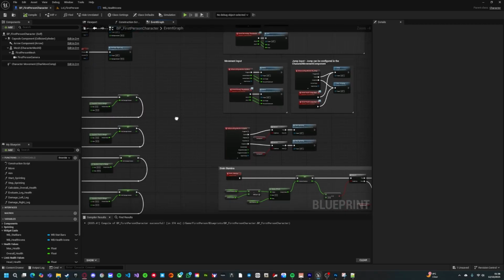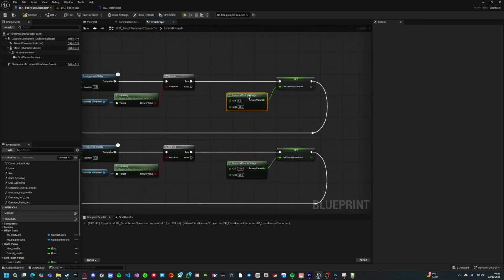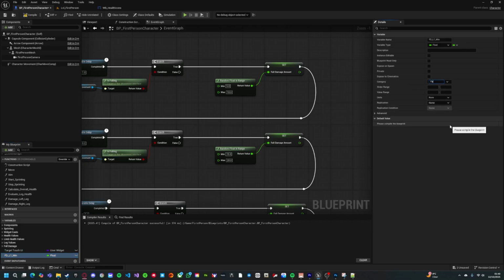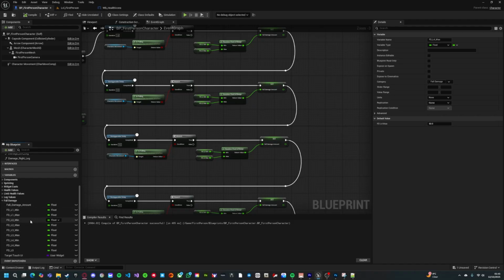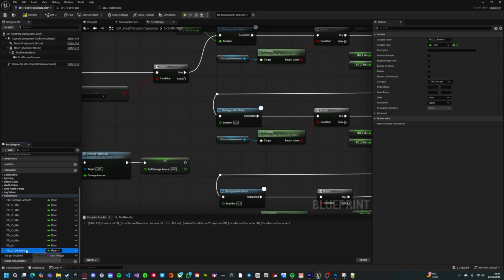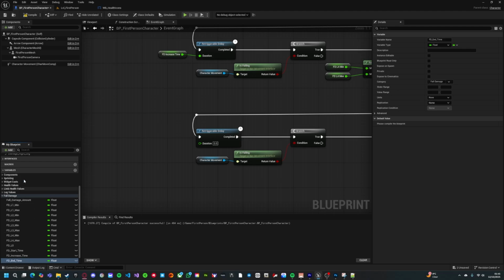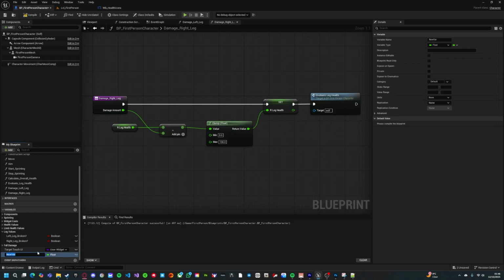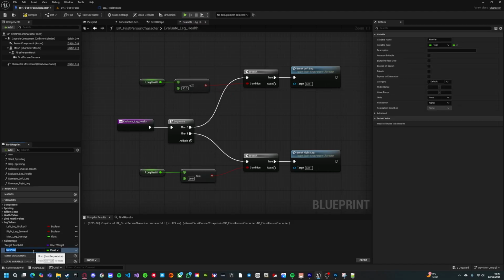Unreal Engine 5.6 Survival Game Tutorial | Episode 10: Cleaning up code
Hello all.
Firstly if you need help or want to give suggestions, I now have a discord for that

In this series I am working on making a survival game with you. Teaching the basic of Unreal Engine 5.6 without trying to make 7 hour videos. I won't sell a course on this and it is 100% free. As the legendary Brackeys once said "Education should be free to all".

In this episode we:
Add some better indication for damage for each limb.

I hope you guys enjoy this episode. It will really support me.